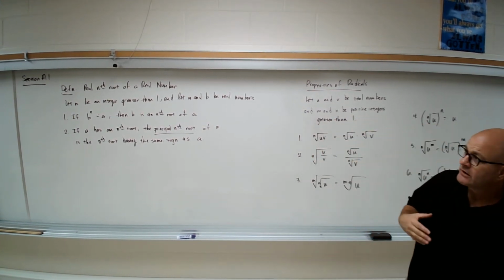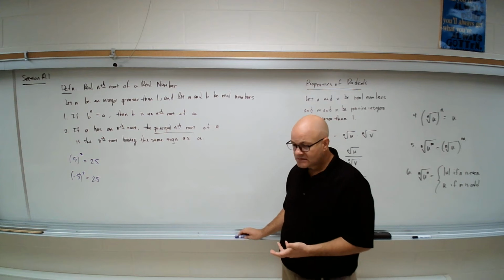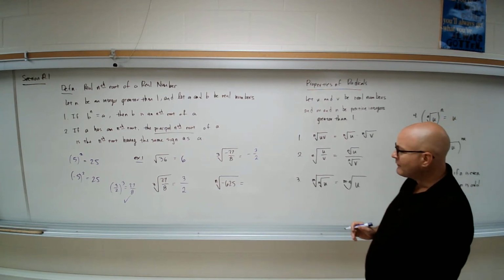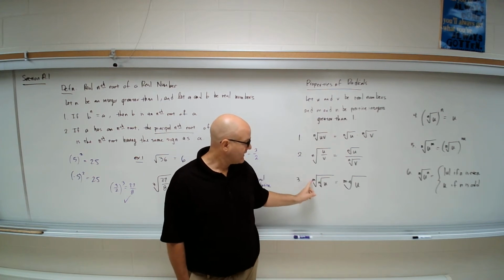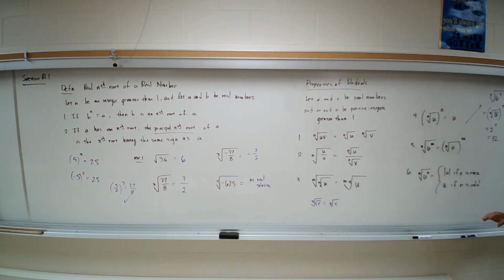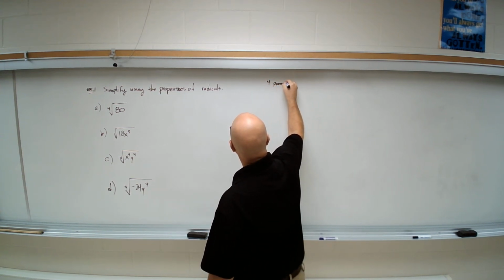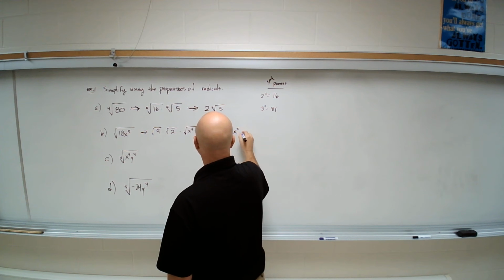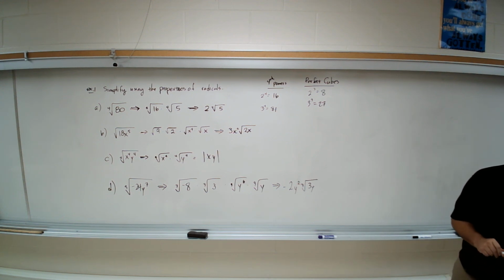Section A.1 Precalculus - Day One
Properties of radicals and simplifying radicals